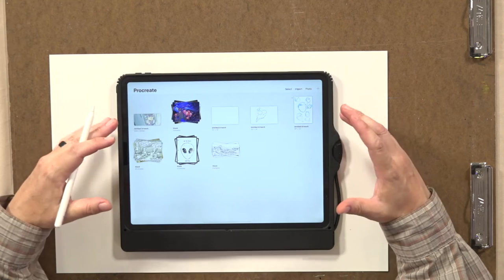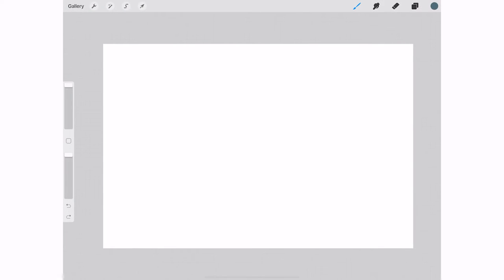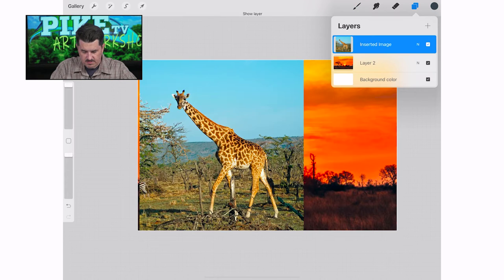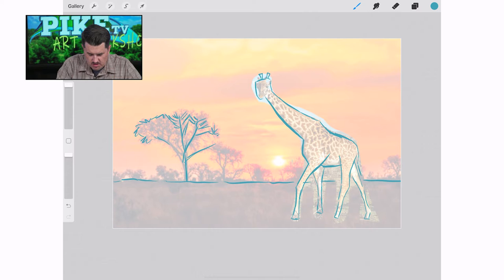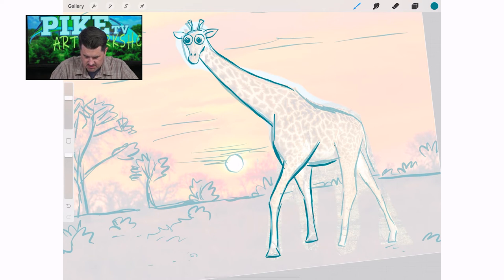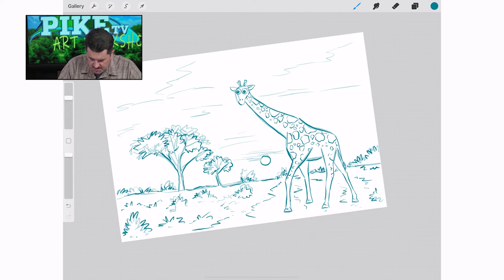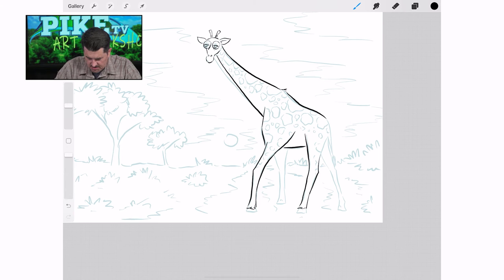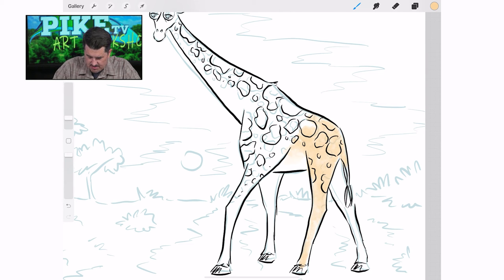The Art Workshop with Christopher Epling - Ep. 83